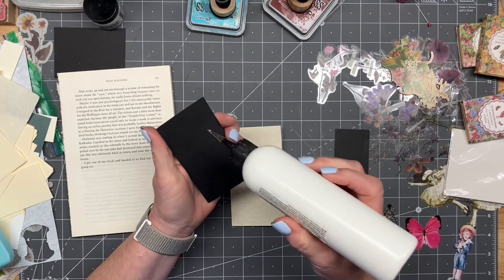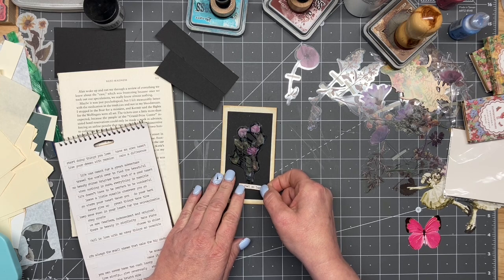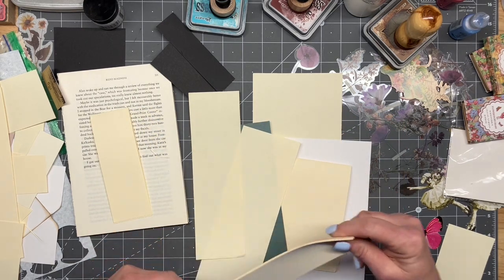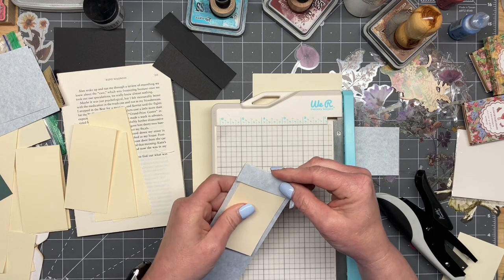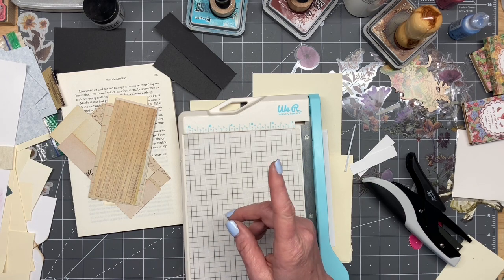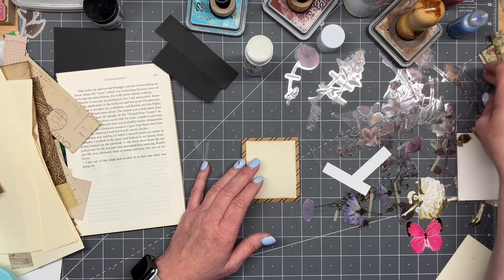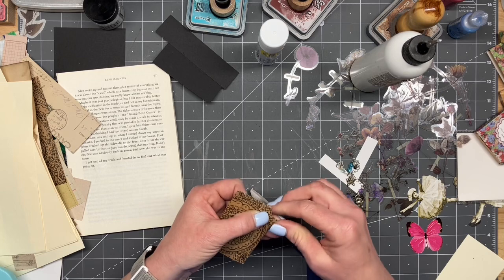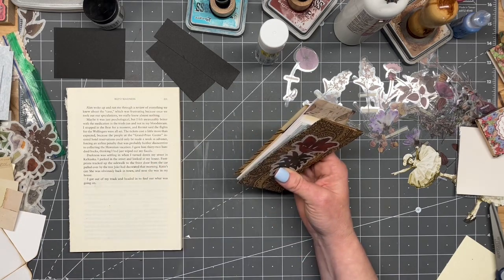Dawn’s journal! Pt 5